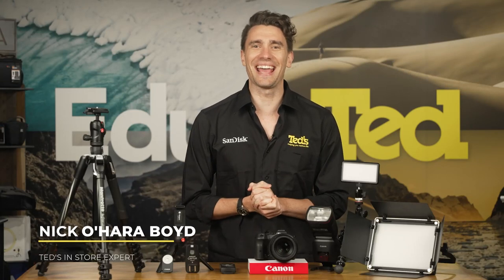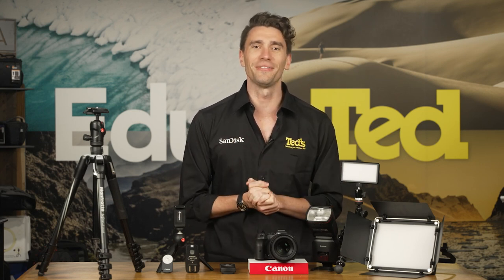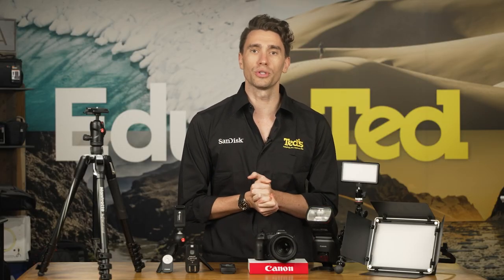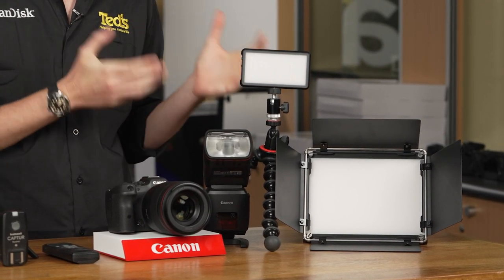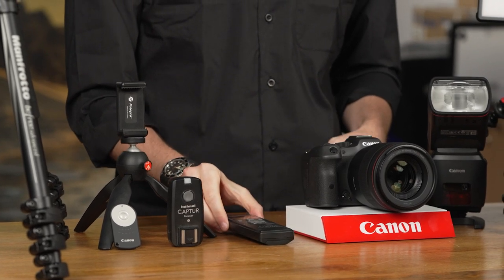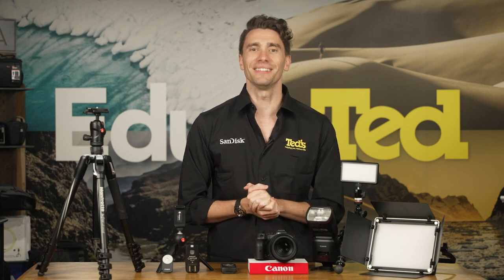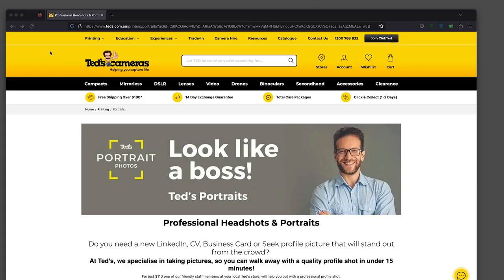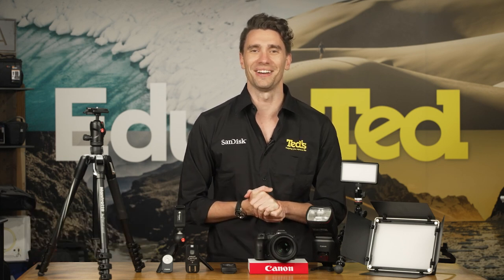LinkedIn Photos Tips and Tricks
Be a standout on your LinkedIn!

Our in-store expert Nick Guides you through the the top tips and Tricks for standout LinkedIn Photos.
From the right environment, appropiate pose, lighting and framing, we have you SorTED for
For a more professional shot, visit your local Ted's store to use our portrait services in selected stores.